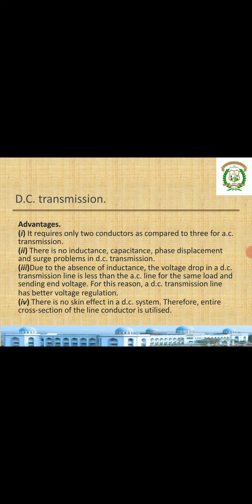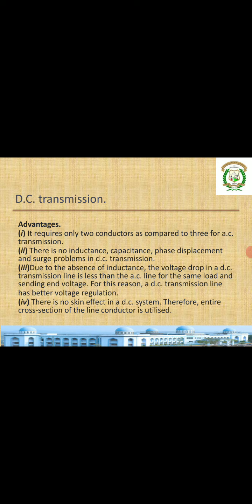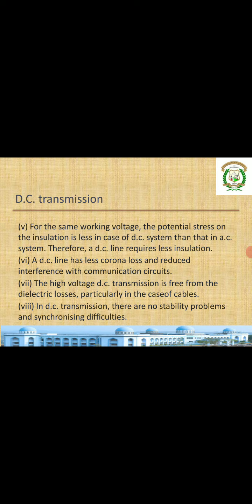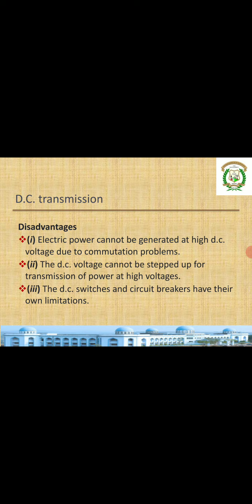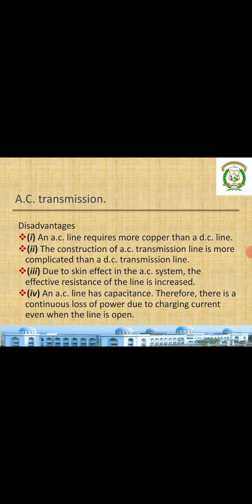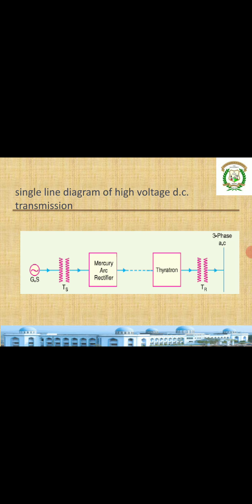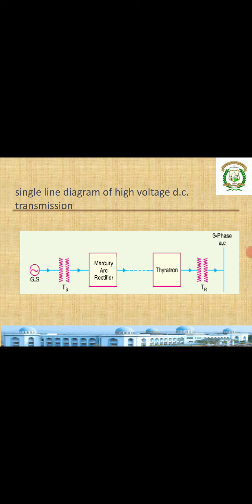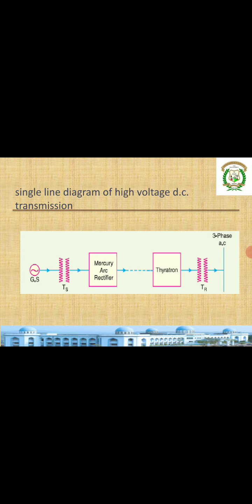comparison of dc and ac transmission